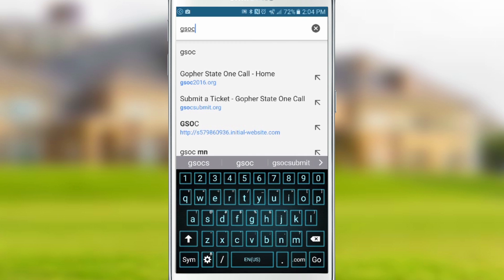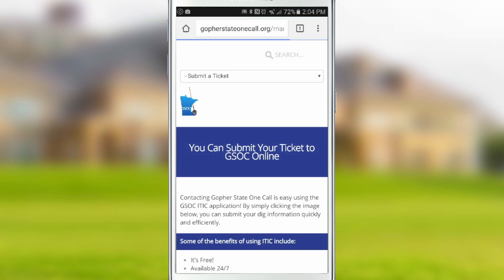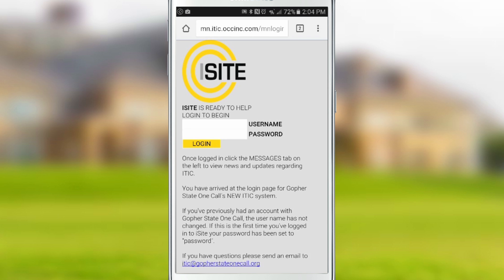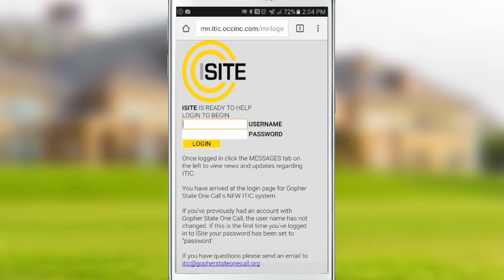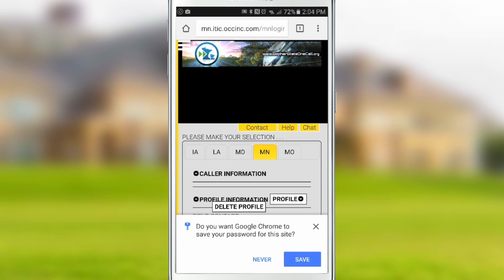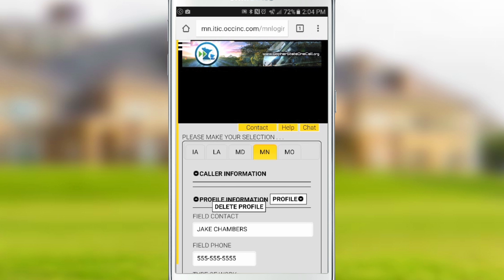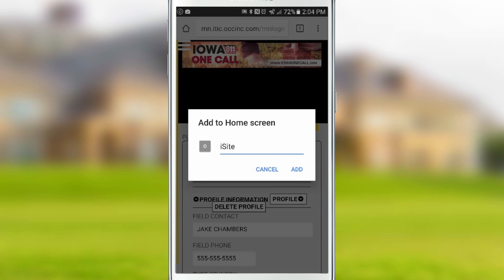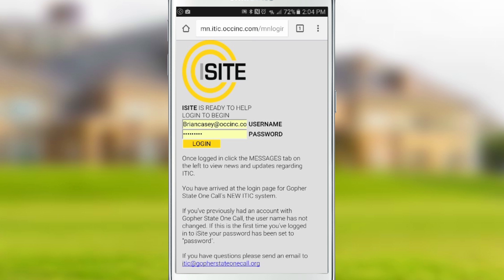ITIC Mobile Tutorial for Android - Gopher State One Call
A brief tutorial on using ITIC Mobile to file locate requests with Gopher State One Call.